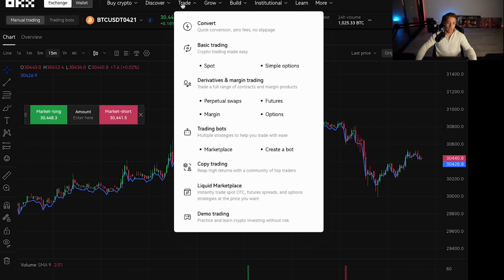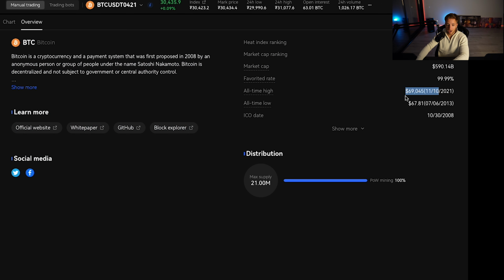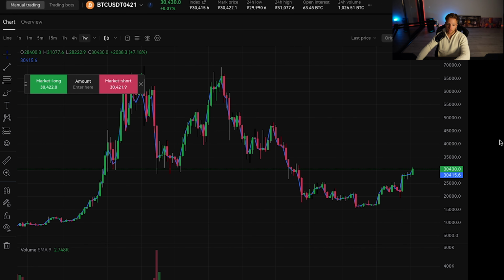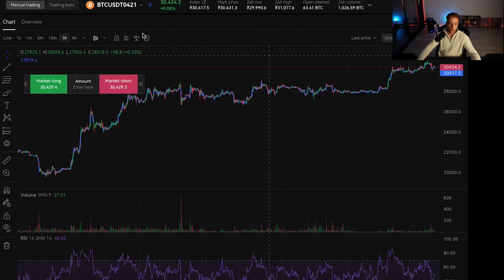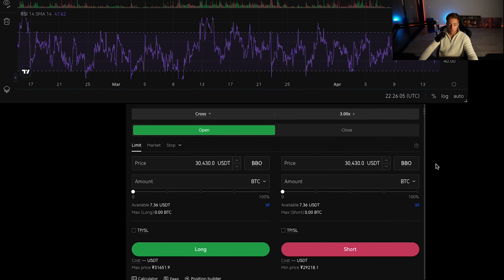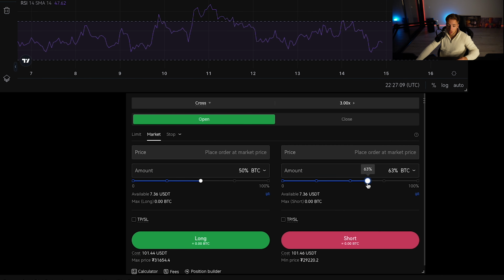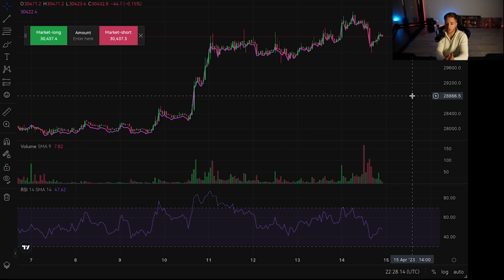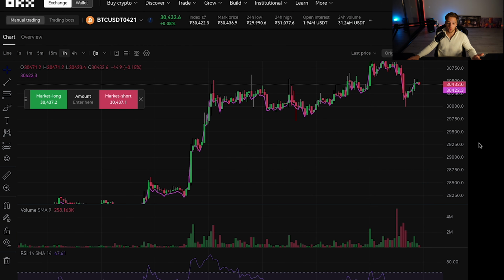OKX Futures Trading Tutorial FOR BEGINNERS 2023 (STEP-BY-STEP-TO$100k)